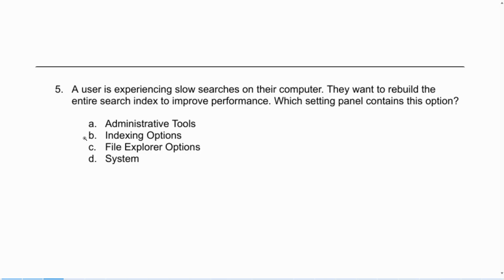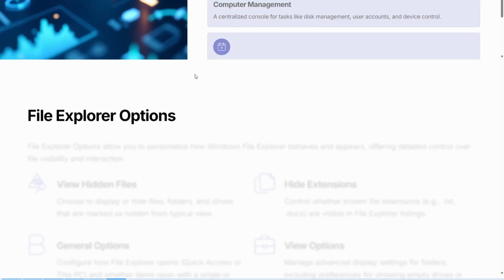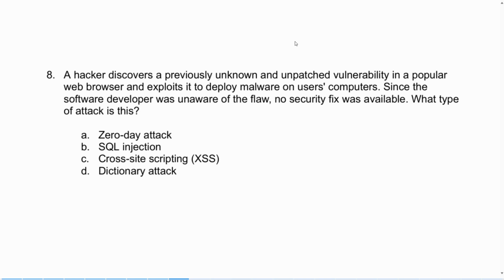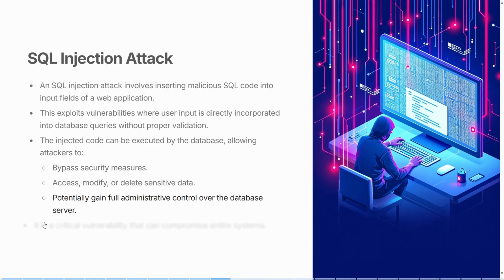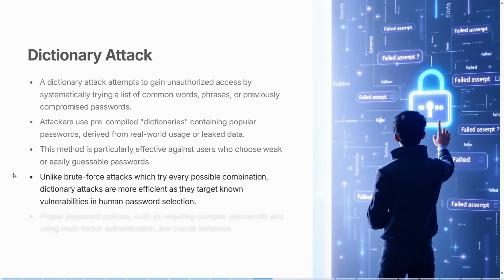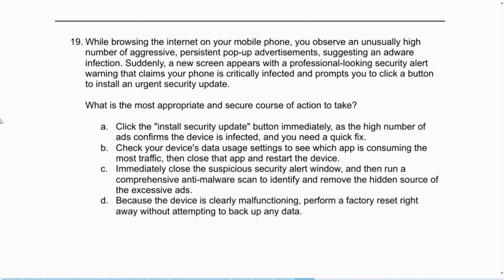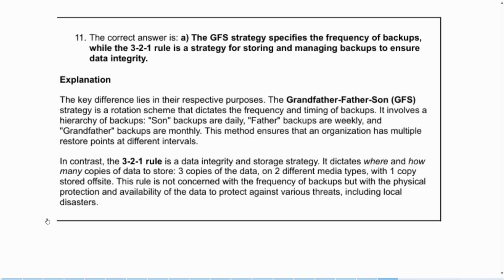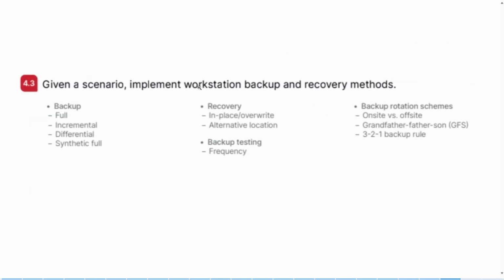CompTIA A+ 1202 practice quiz! | Pass the CompTIA A+ with this FREE practice quiz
Get your ultimate Learning guide here: journeytocyber.com

A+ 1102 Core 2 Practice Quiz | 4 Questions - One from Every Exam Objective!

Hey future IT Pros! Welcome to the ultimate, rapid-fire practice quiz designed specifically for your CompTIA A+ Core 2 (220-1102) exam preparation. This video offers a strong, quick snapshot of your readiness by covering the key competencies tested on the exam. Our format is unique: we tackle one targeted question from every major Core 2 domain objective, providing a comprehensive check of your knowledge across all critical areas.

The first part of the quiz dives into essential Windows configuration and advanced security concepts. You'll face a question regarding Objective 1.6 (Configuring Windows Settings), which tests your knowledge of utility panels like Indexing Options, Administrative Tools, and System Settings, specifically how to resolve slow search performance. Following this, we jump into Objective 2.5 (Security Threats and Vulnerabilities), challenging you to correctly identify the type of attack that exploits a previously unknown, unpatched software flaw, covering crucial concepts like Zero-Day, SQL Injection, and Cross-Site Scripting.

Next, the quiz shifts focus to Mobile devices and Operational Procedures. Question 3, covering Objective 3.3 (Mobile Security Troubleshooting), presents a common real-world scenario: dealing with aggressive pop-up advertisements and suspicious, professional-looking security alerts (often referred to as scareware). The question asks for the most appropriate and secure course of action to protect the mobile device from further compromise.

Finally, we close the quiz with Objective 4.3 (Operational Procedures) by examining different backup methodologies. The final question requires you to distinguish between two foundational strategies: the Grandfather-Father-Son (GFS) backup strategy and the 3-2-1 Backup Rule. The detailed explanation breaks down the core difference between these methods, clarifying the distinction between backup frequency management and data integrity assurance. Pause the video for each question, lock in your answer, and then join us for a thorough breakdown of the correct choice and why the other options were incorrect.

0:00 Introduction & Quiz Overview

0:20 QUESTION 1: Configuring Windows Settings (Objective 1.6)

0:43 Answer

4:09 QUESTION 2: Security Threats & Vulnerabilities (Objective 2.5)

4:35 Answer

8:54 Pass the A+ with this Learning Guide

9:52 QUESTION 3: Mobile Security Troubleshooting (Objective 3.3)

10:48 Answer

11:51 QUESTION 4: Operational Procedures & Backups (Objective 4.3)

12:30 Answer